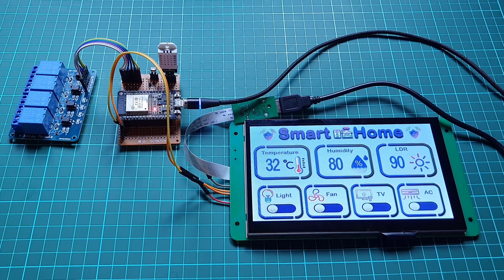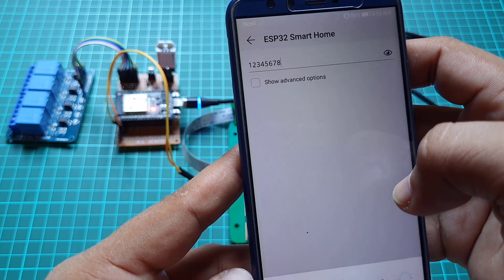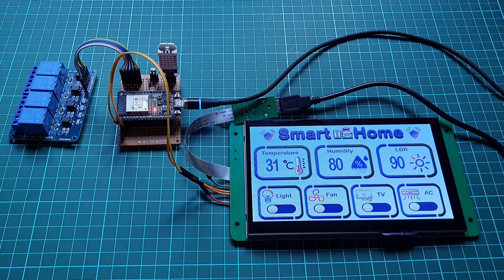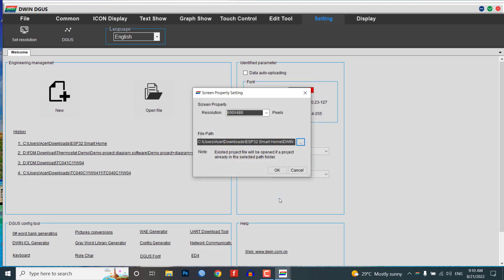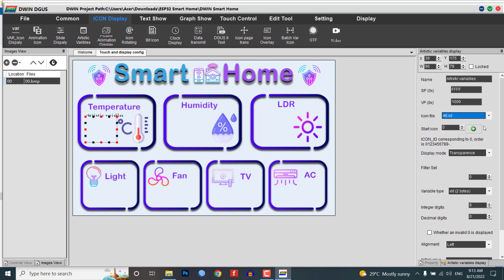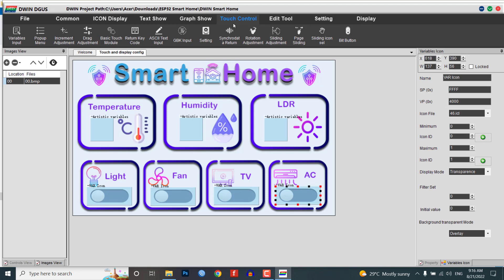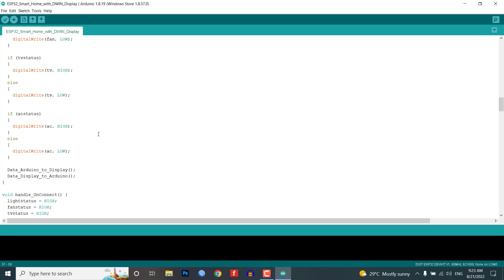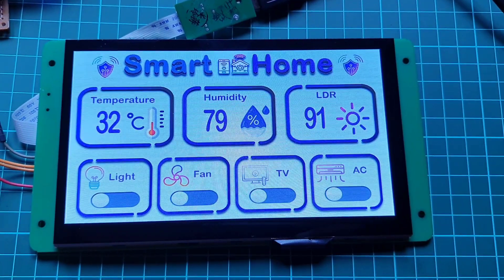ESP32 Smart Home Automation using DWIN HMI Display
Hello, friends welcome to The IoT Projects. In this video, we will make Smart home automation IoT Project using ESP32, DWIN HMI Display, Relay Module, and a few sensors.

Using this project you can easily control your AC home appliances like Lights, Fans, AC, TV, etc., and also monitor the real-time sensor data. For demonstration purposes, I am using the DHT22 Temperature and Humidity sensor and LDR sensor. But you can use also use the DHT11 sensor which is cheaper.

DWIN HMI Based Projects
Time Stamps
0:00 Overview: ESP32 Smart Home Automation
2:58 PCB Designing & Ordering Online
4:12 Circuit Diagram: ESP32 Smart Home automation
4:53  Install Required Software and tools
6:12 GUI Designing
6:24 Creating New project
12:10 Preview of Newly Created GUI
13:05 Arduino Program Code
13:57 Uploading Program Code
14:10 Project Demonstration
15:25 Conclusion
Components Purchase Links: ESP32 Smart Home Automation using DWIN HMI Display
► ESP32 DEV KIT
► 7-inch DWIN HMI Display
► DHT22 Sensor
► DHT11 Sensor
► LDR Sensor
► 4-Channel Relay Module
► 10K ohm resistor

𝗔𝗯𝗼𝘂𝘁 𝗗𝘄𝗶𝗻:-
DWIN specialized in making High quality and cost-effective HMI touch screen displays. You can check all their products by visiting the given link, check it out.
If you have any queries related to products, you can contact them on social platforms like WhatsApp or Email details are given below & 𝐈𝐟 𝐲𝐨𝐮 𝐰𝐚𝐧𝐭 𝐭𝐨 𝐠𝐞𝐭 𝐟𝐫𝐞𝐞 𝐬𝐚𝐦𝐩𝐥𝐞𝐬 𝐲𝐨𝐮 𝐜𝐚𝐧 𝐜𝐨𝐧𝐭𝐚𝐜𝐭 𝐭𝐡𝐞𝐦.